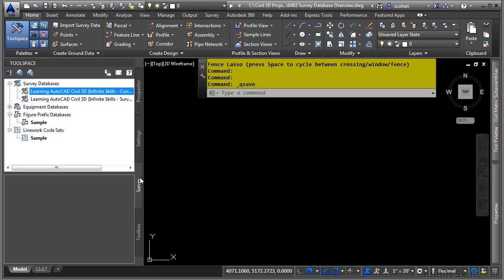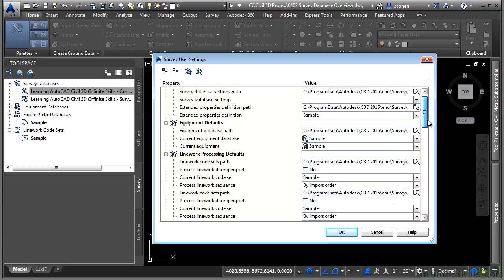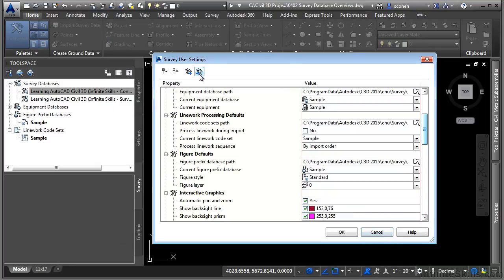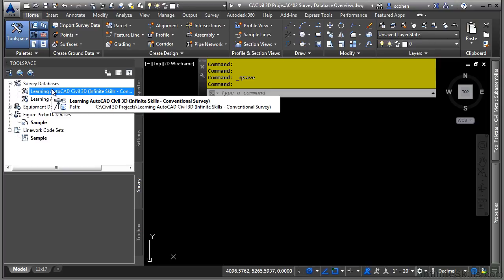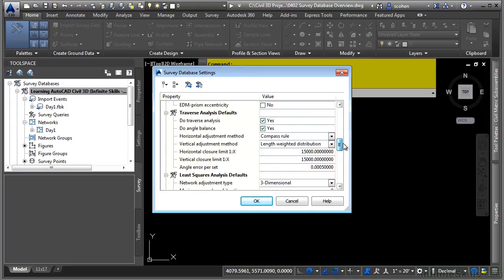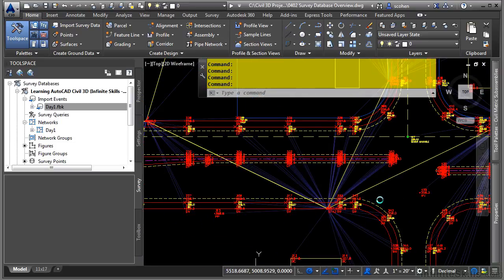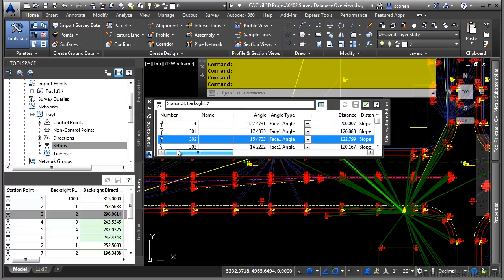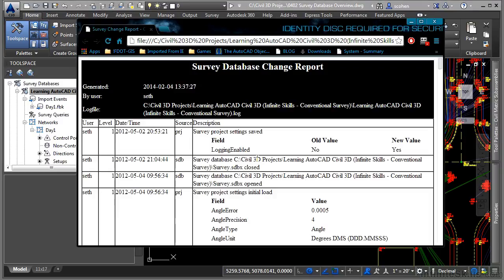04 02 Survey Database Overview